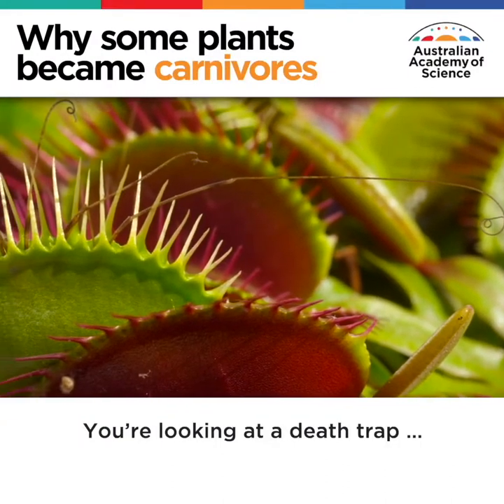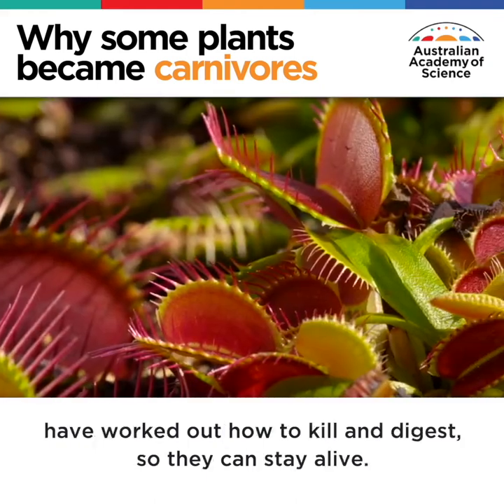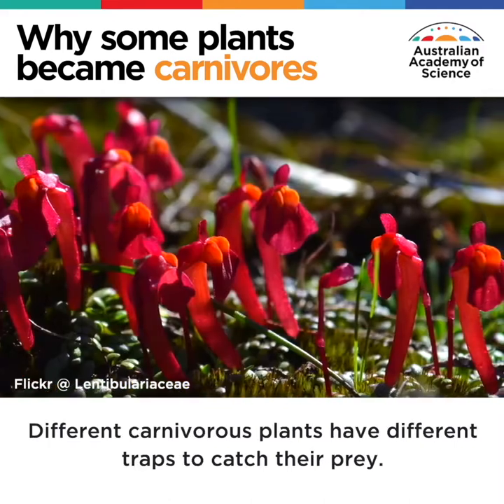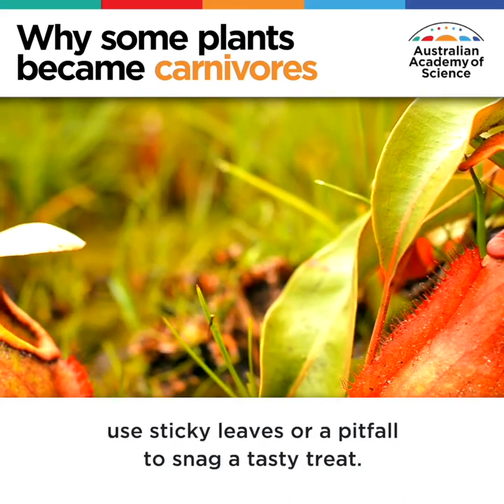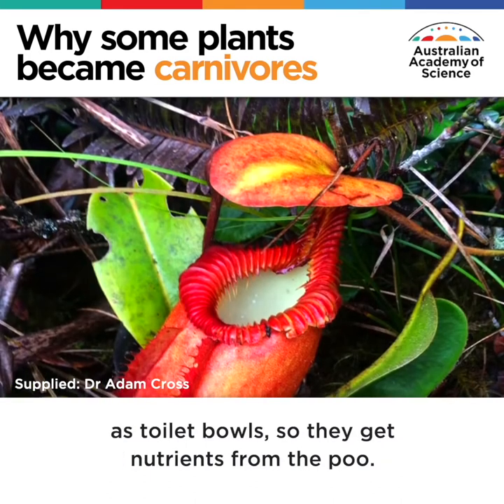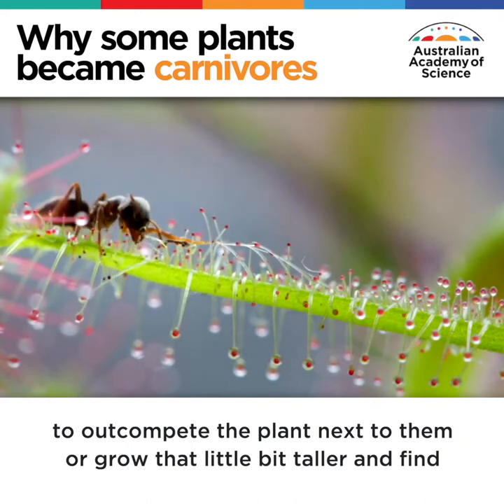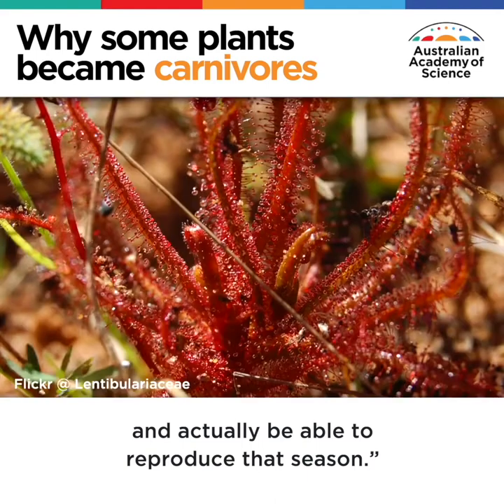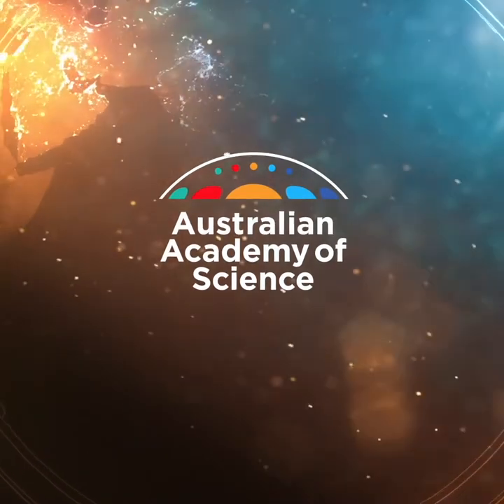Why some plants became carnivores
The world of flesh-eating plants is a strange one, Botanist Dr Adam Cross talks about the advantages of living as a plant with an unusual appetite.